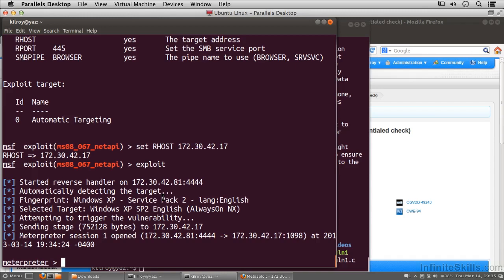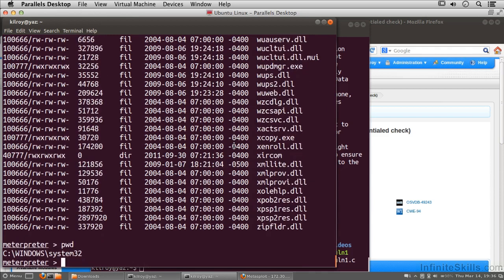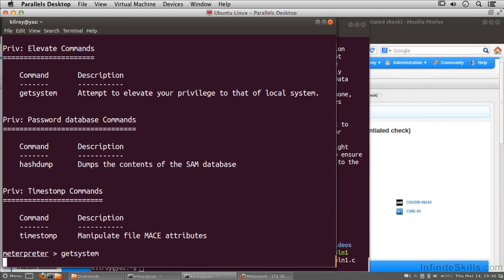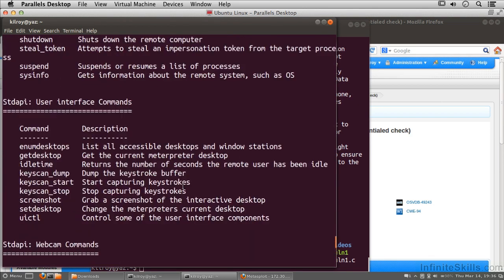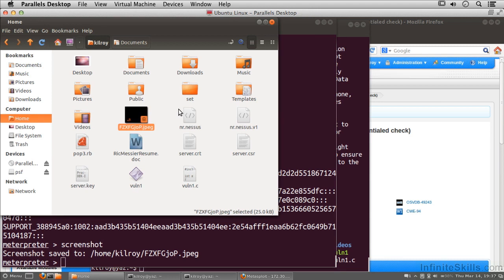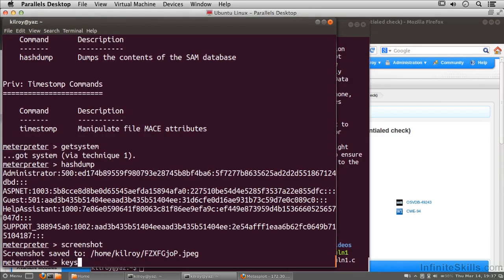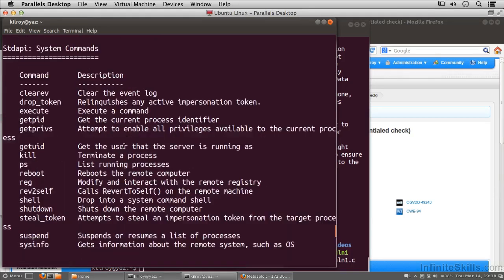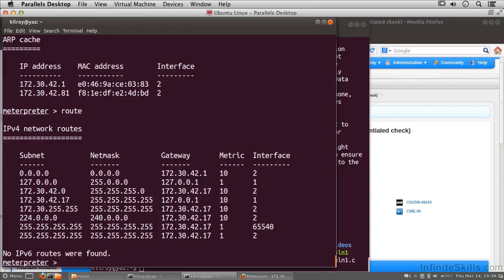05 11 Hacking and Penetration - Using Meterpreter